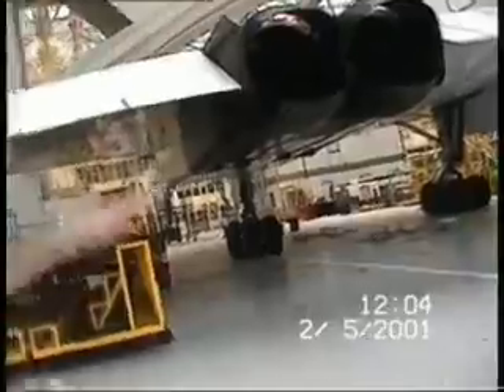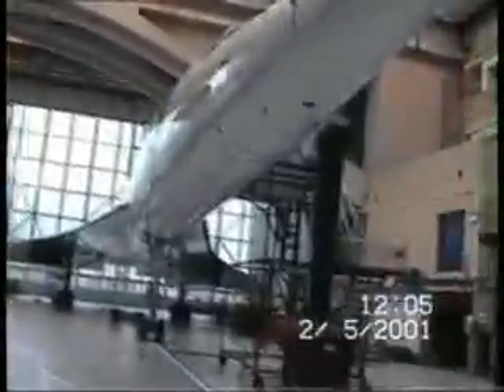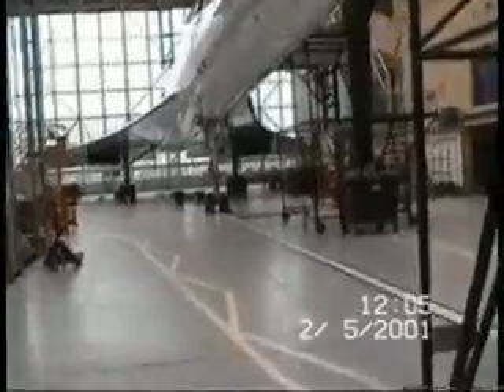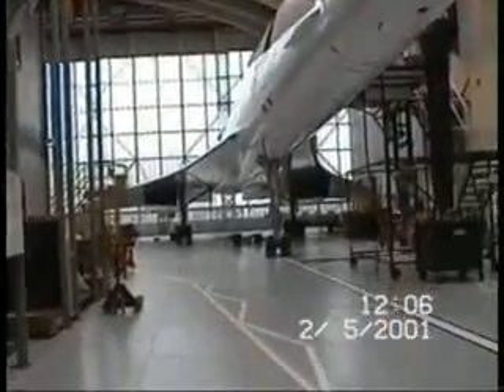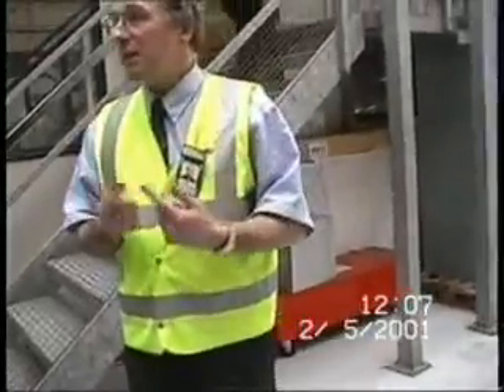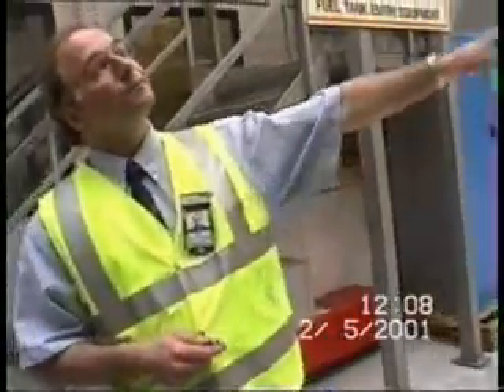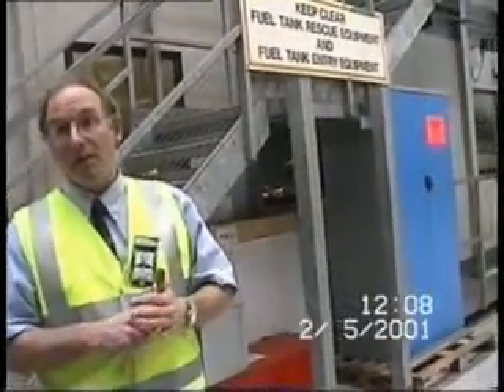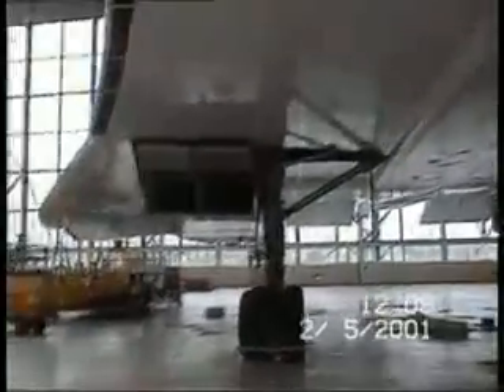1/7 Concorde was a leaky aircraft!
Tour of Concorde G-BOAG at British Airways Engineering, London Heathrow Airport, England. Includes tours of the externals of the aircraft (fuel systems, landing gear, control surfaces, engines, nozzles) and internals (cockpit and systems, passenger cabin, emergency backups, black boxes). Also includes the taxiing of G-BOAG filmed from the cockpit. Video enhanced and supplied from jameshovercraft.co.uk/concorde.

CONTENTS of Video 1 (see others for theirs):
Supersonic planes leak
BA engineering team workforce
History of Concorde fleet
Design of Concorde (incl. delta wings & droop nose)
Pitot heads and temperature probes
Nose l anding gear
Hold compartments
Fuel tanks & the kevlar lining